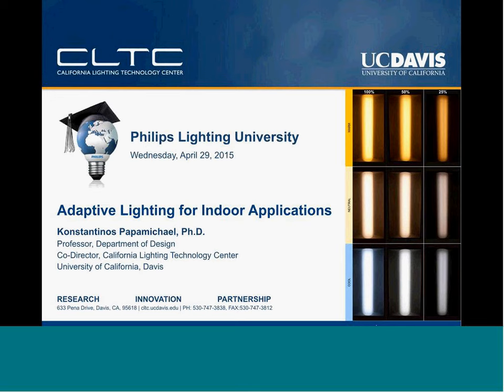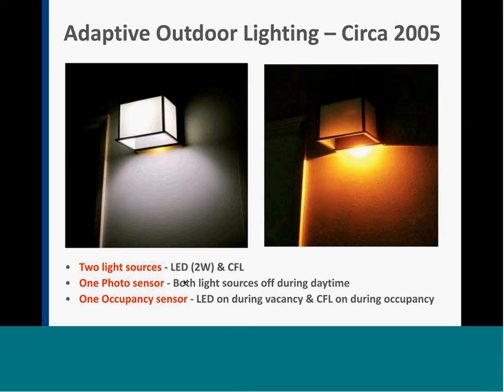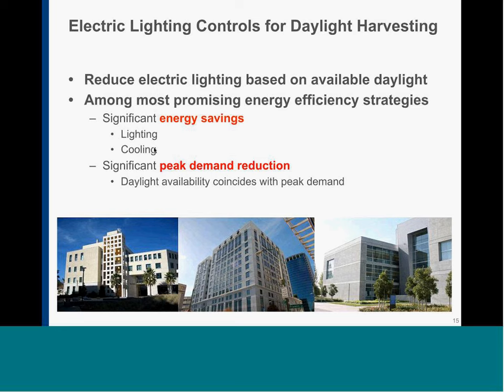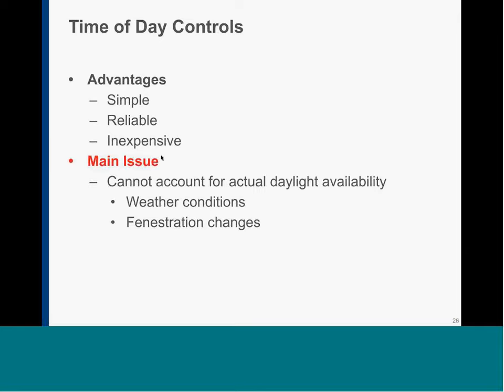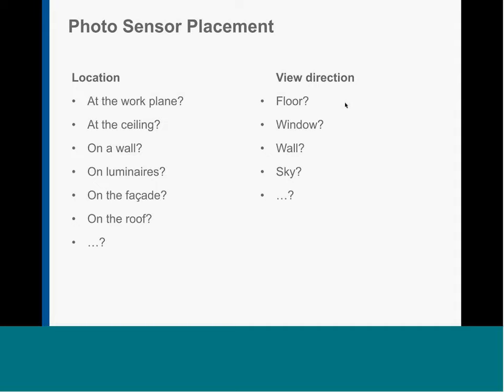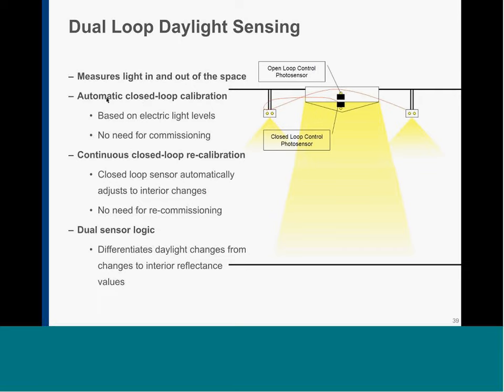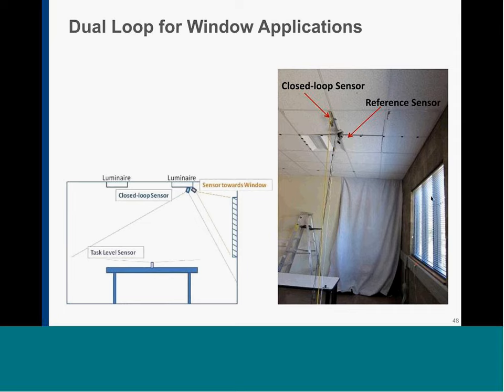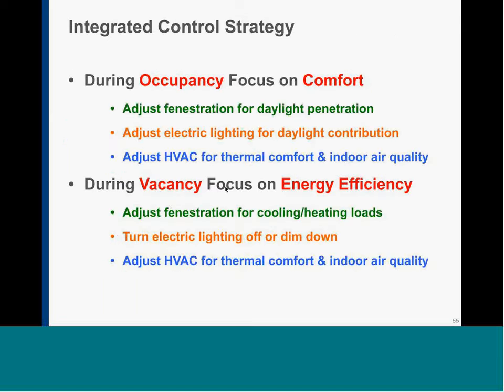Adaptive Lighting for Indoor Applications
Philips Lighting University
Presented by Konstantinos Papapmichael